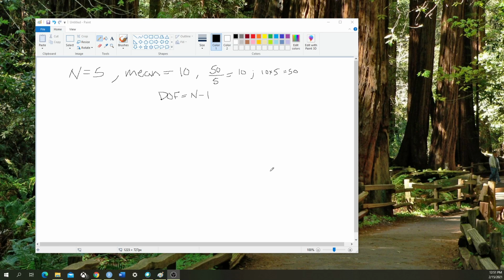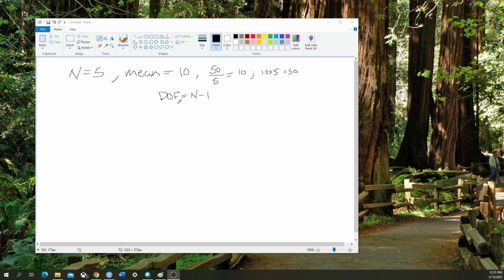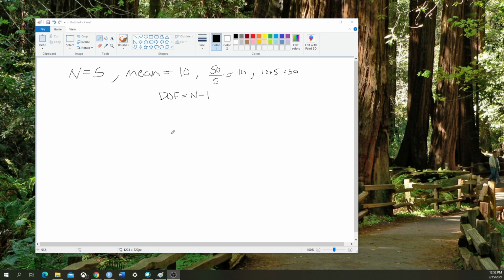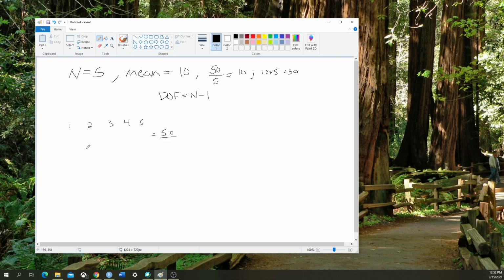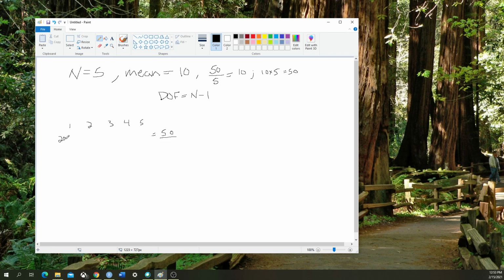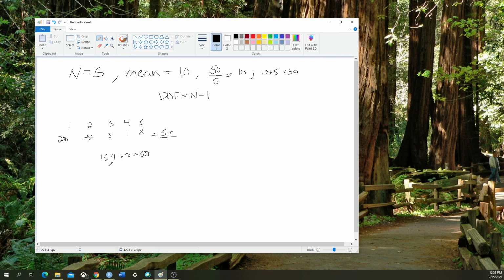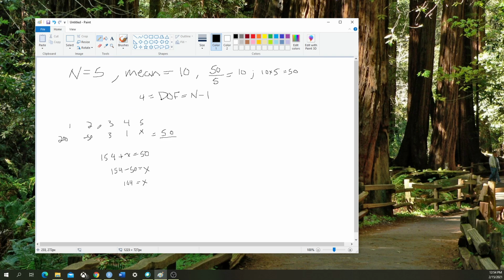Stat Tutorial: What do we mean by degrees of freedom?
Hello Class,

This is a quick tutorial to help demystify the term degrees of freedom (DOF) and how it is calculated.